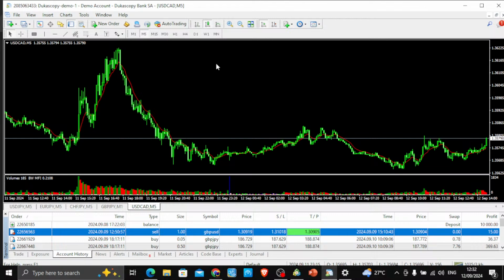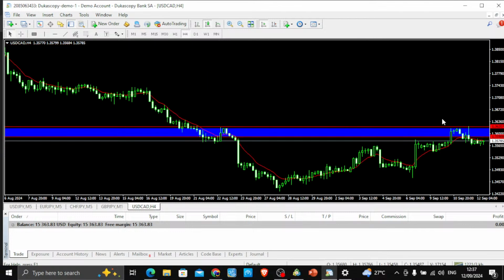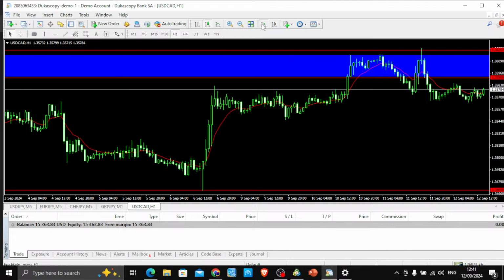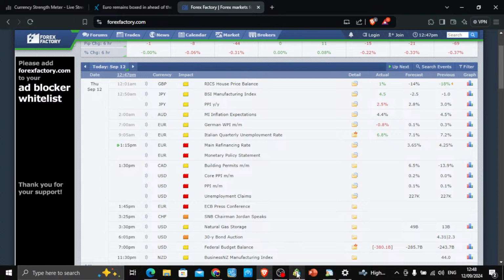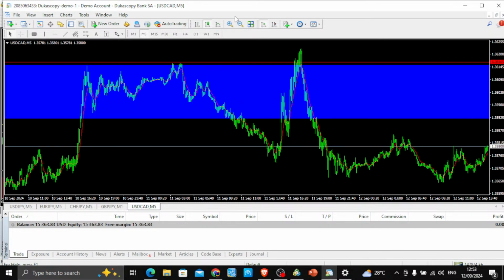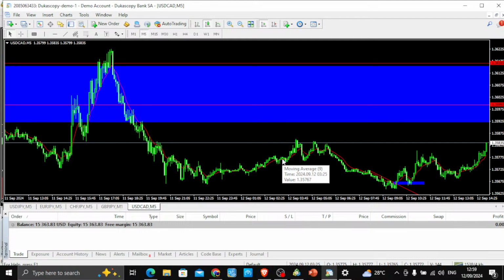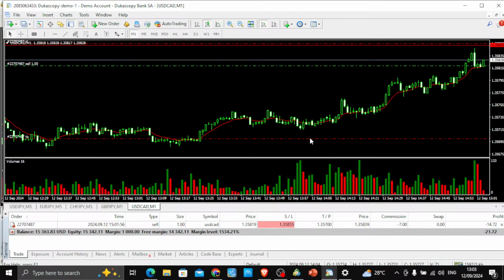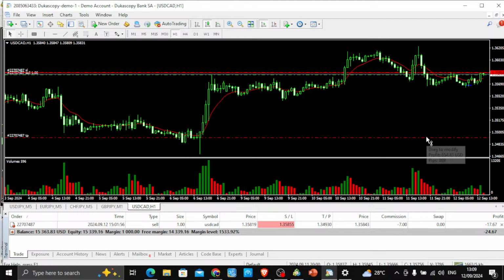Simple Intraday Naked Chart Trading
Simple Intraday Trading Strategy without unnecessary indicators